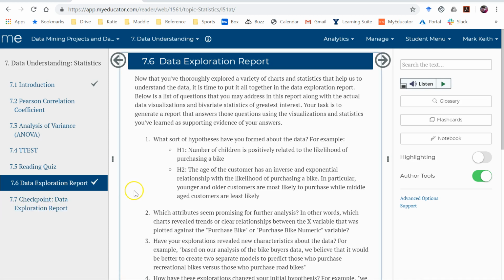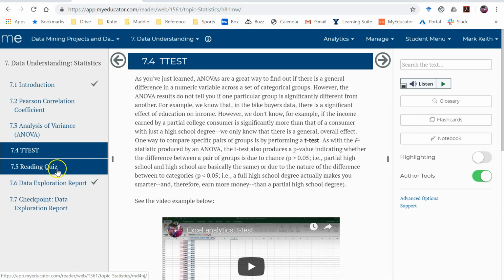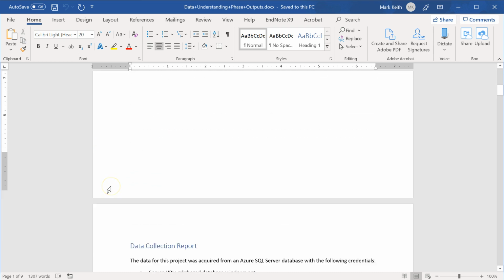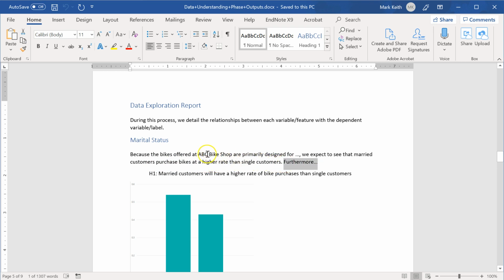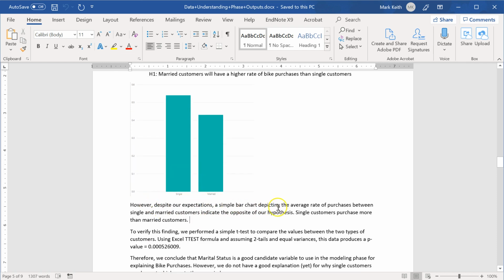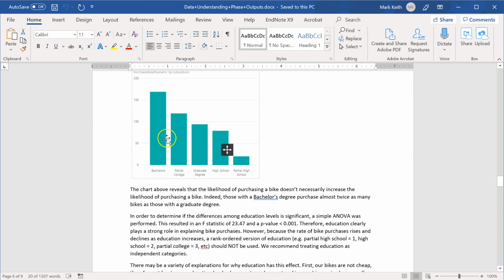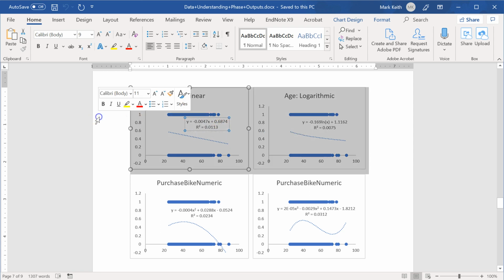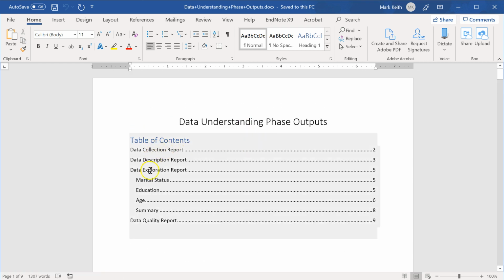Data Understanding Phase Outputs